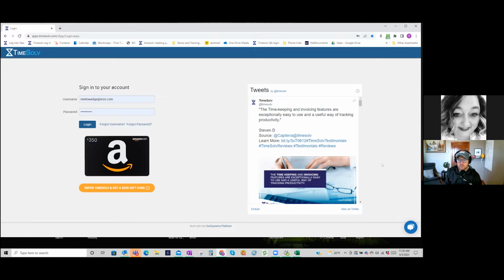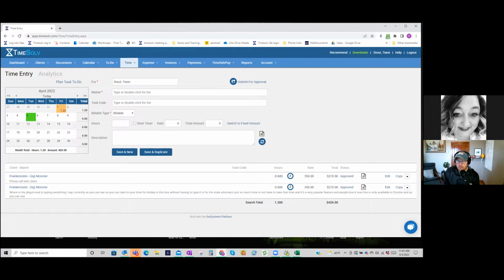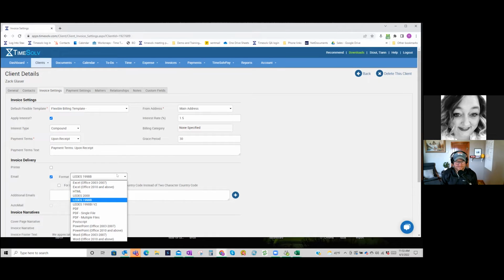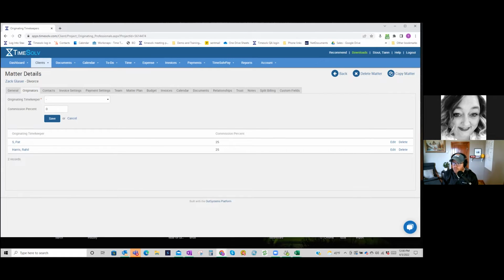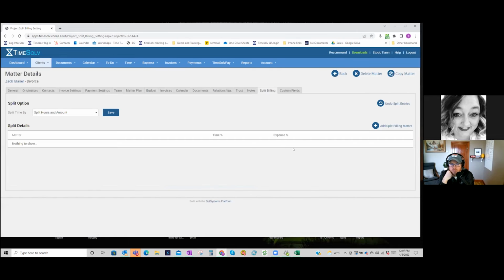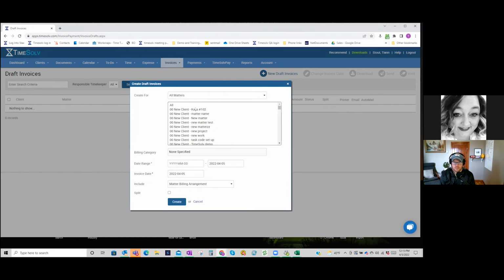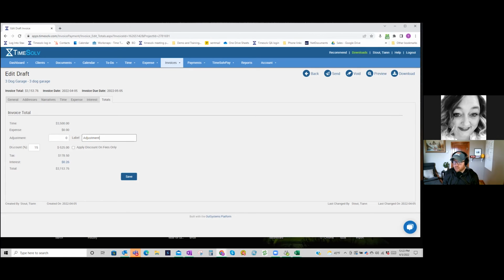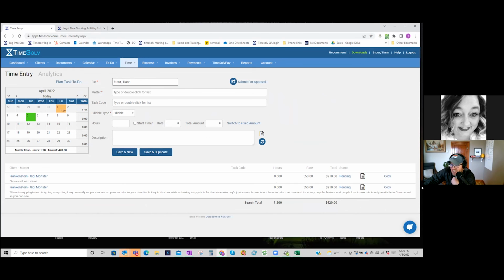Split Billing and Timekeeping Features Your Billing Manager will Love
In this video, TimeSolv, an advanced timekeeping and billing platform for lawyers, walks Zack through some of their more hard-to-find features. This includes split billing, paperless prebills, and split origination tracking.